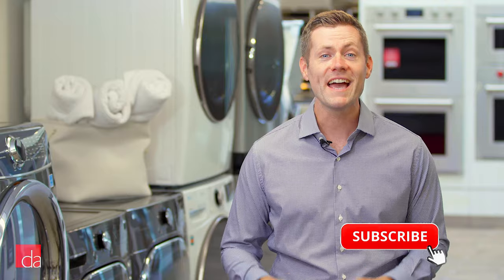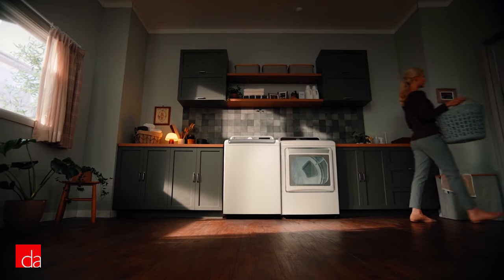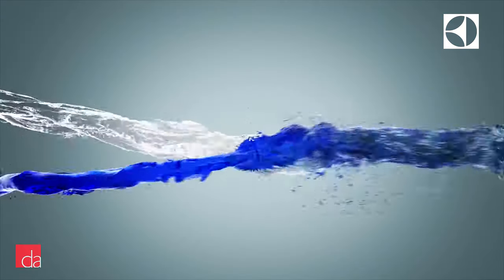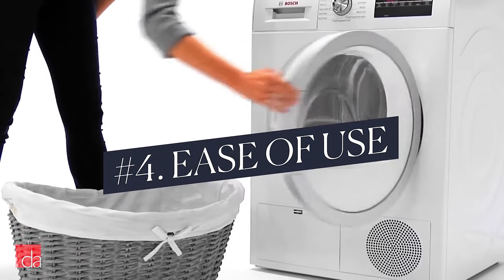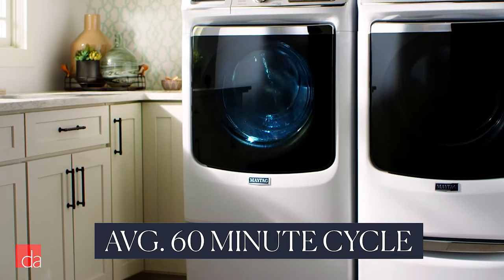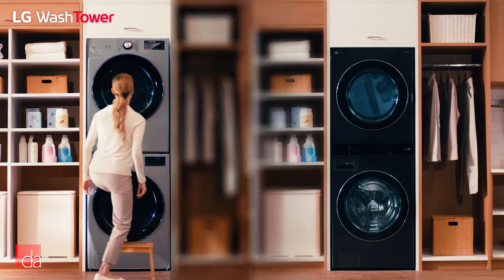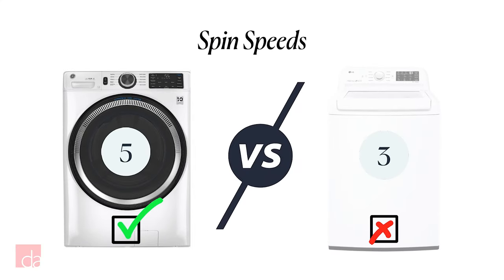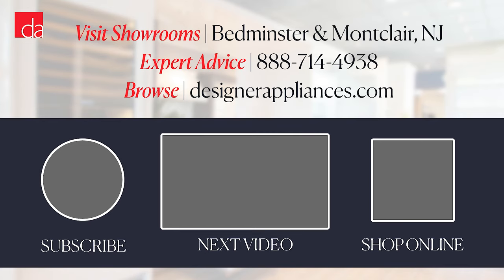Front Load vs Top Load Washer - Selecting a Washer Shouldn't Be Confusing (Updated)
Having a hard time choosing between a front load washer versus a top load washer? In this video we will pick a winner for each of their top 10 pros and cons (such as moldy gaskets, ease of use, cleaning performance and more) to choose an ultimate winner. Which side are you on?

► VISIT US: If you're in the New York/New Jersey area, stop by our showroom to experience front load and top load washers in person

Designer Appliances
280 Main Street

or

Designer Appliances
122 Watchung Ave

► QUESTIONS:
Need help choosing the right washing machine for your home?

0:00 - Introduction to Front Load vs Top Load Debate
0:55 - #1 Moldy Gaskets
2:40 - #2 Best Clean
4:32 - #3 Noise Level
5:15 - #4 Ease of Use
6:09 - #5 Speed
7:19 - #6 Efficiency
8:12 - #7 Install Flexibility
9:24 - #8 Spin Speed
9:45 - #9 Design
10:03 - #10 Price vs Value
10:55 - John's Washer @ Home